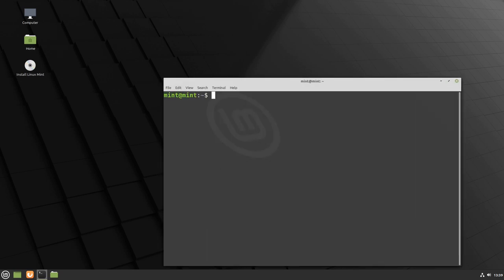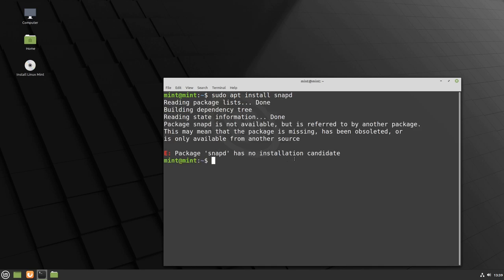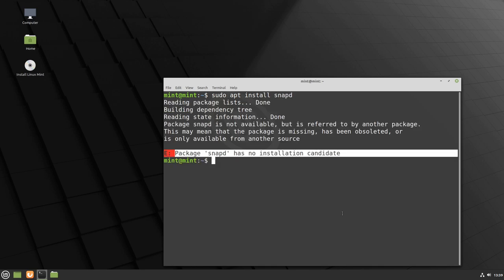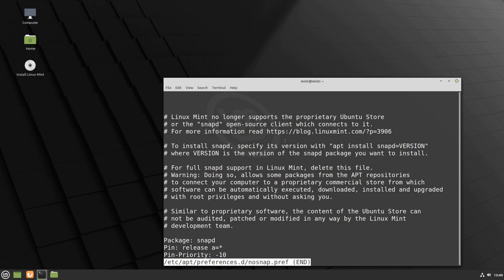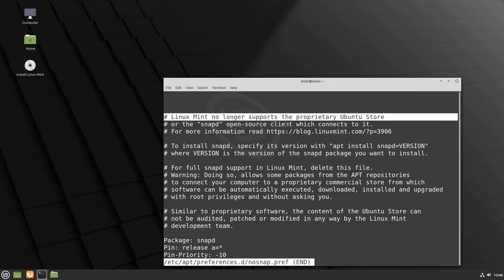Linux Mint 20 Disables Ubuntu Snap: Thoughts..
Pretty much everyone has ditched Ubuntu Snap, but Linux Mint just did it with a more louder way :)

Music
Pet Shop Boys - Opportunities